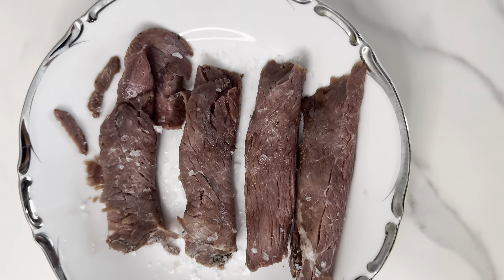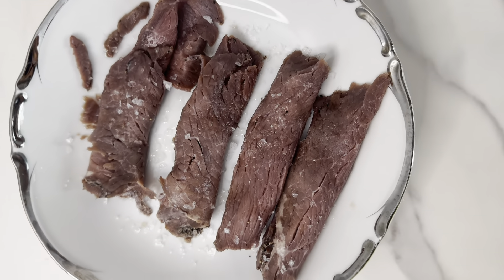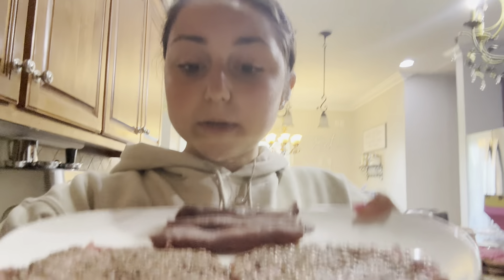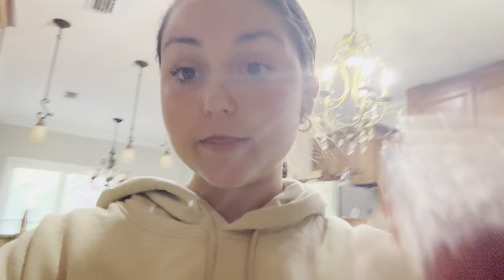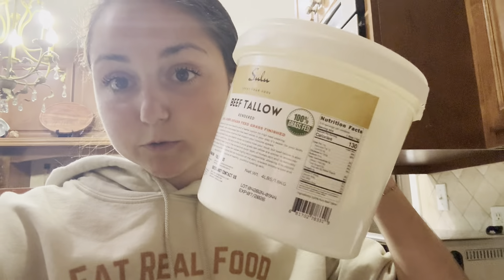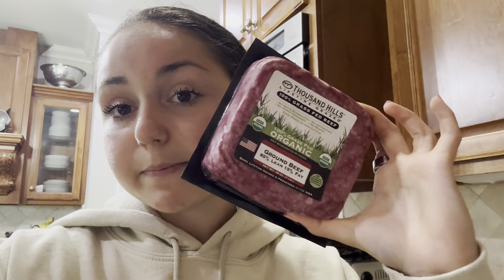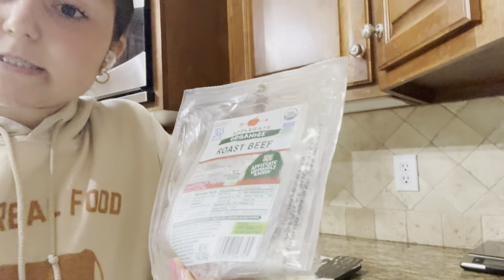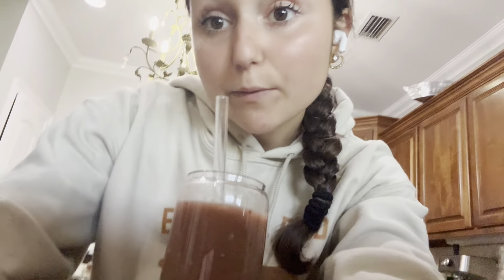LION DIET! Meat, salt, and water! Carnivore challenge and results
Lion diet challenge! Meat, salt and water! Coined by Mikayla Peterson, check her out for more information!

1 Corinthians 10:31 ‘whether You eat or drink or whatever you do, do it all for the glory of God’ Instagram, YouTube, podcasts, facebook and TikTok: @lexinoelv